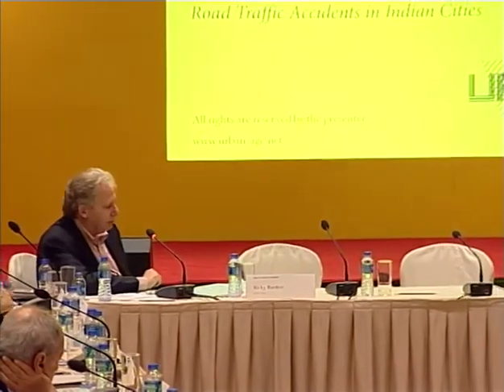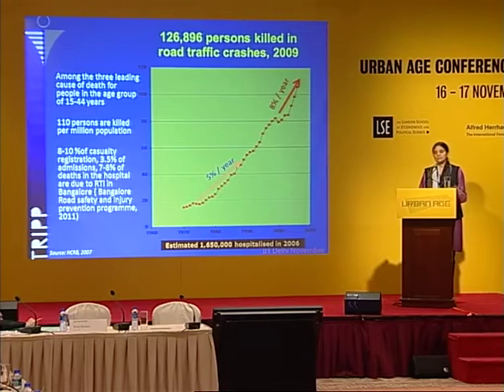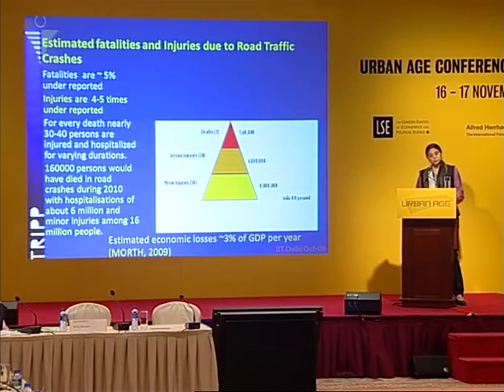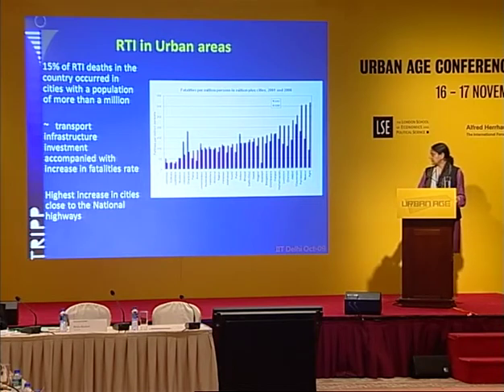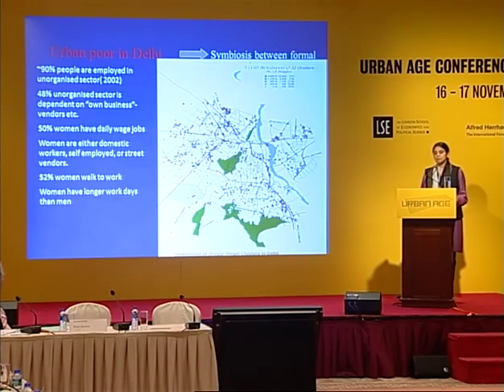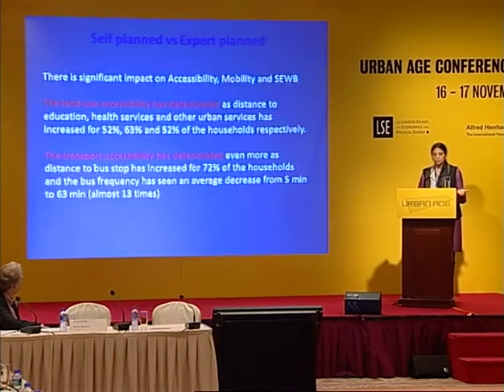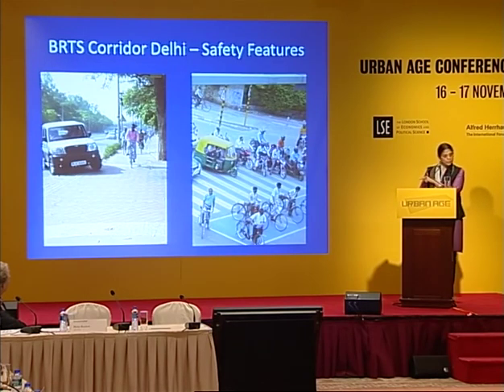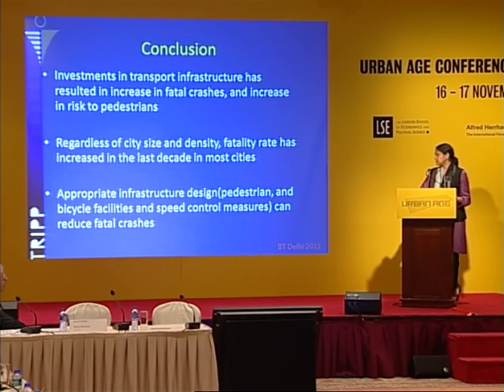Urban Age Hong Kong'11: #43 Geetam Tiwari Road Traffic Accidents in Indian Cities